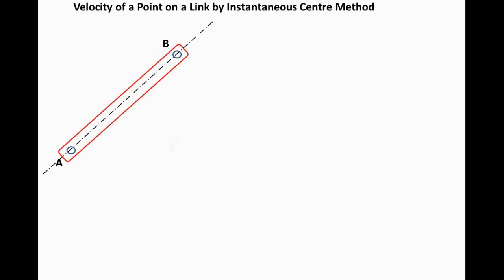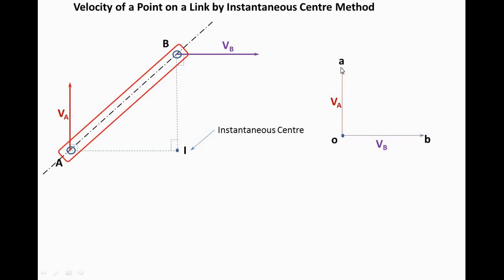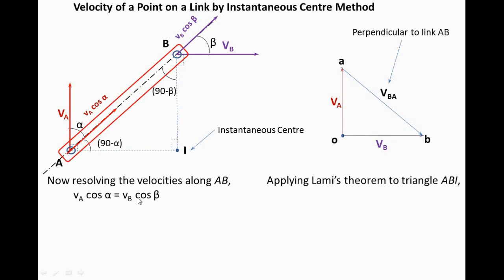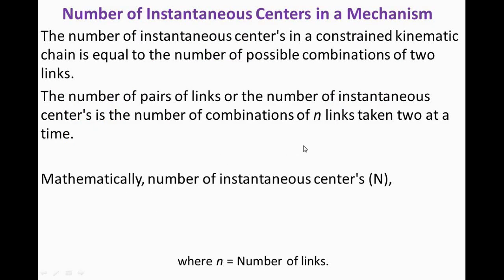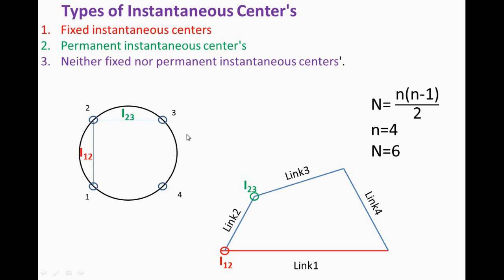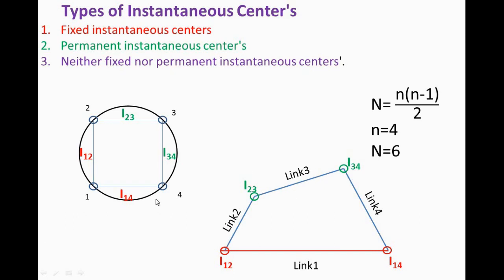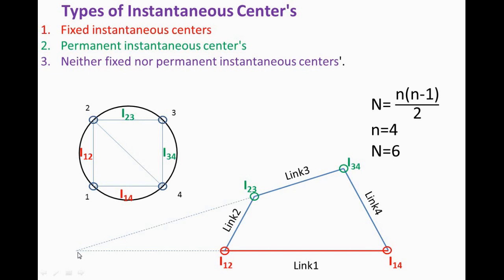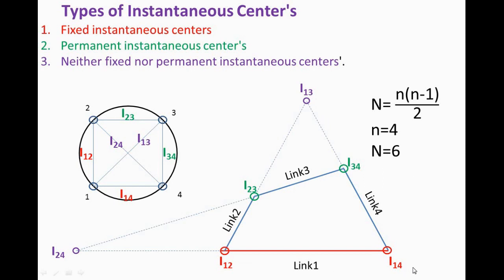Part2 Velocity of a point on link and types of Instantaneous Centers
This video includes the information of  calculating the number of instantaneous centers, and method of finding the velocity of a point on a link by instantaneous center method.